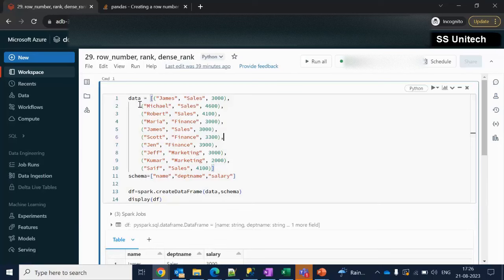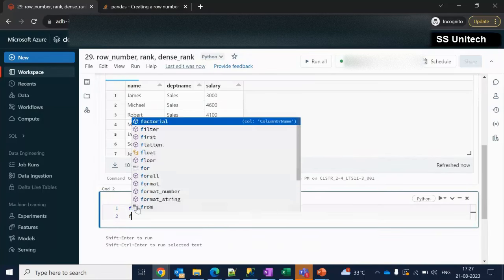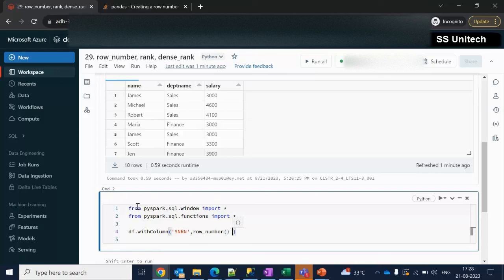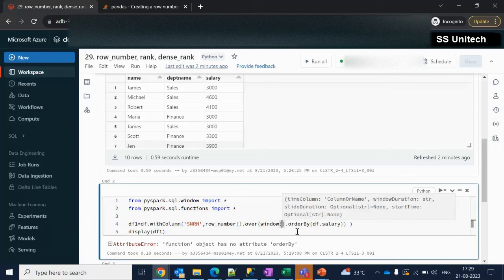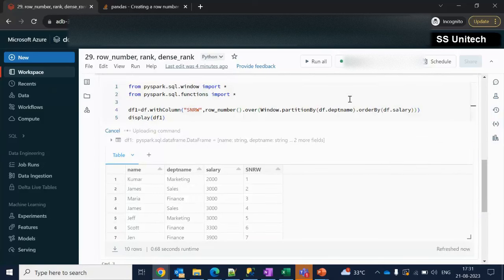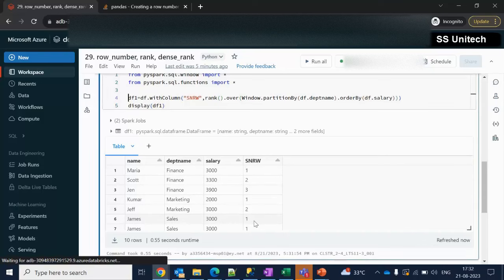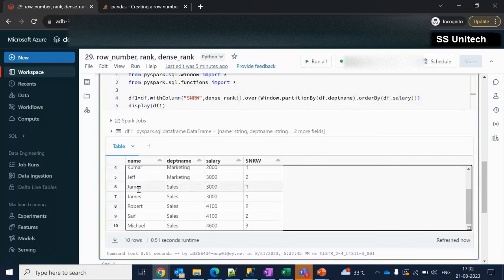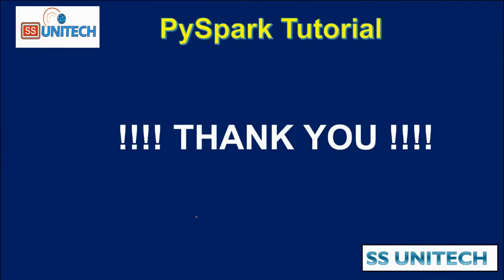29. row_number(), rank(), dense_rank() functions in PySpark | Azure Databricks | PySpark Tutorial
In this video, I discussed how to use row_number, Rank, Desnse_Rank functions in pyspark.

1. row_number function in pyspark
2. rank function in pyspark
3. dense_rank function in pyspark

3. How to read write csv file in PySpark | Databricks Tutorial | pyspark tutorial for data engineer:

8. how to read CSV file using PySpark | How to read csv file with schema option in pyspark:

9. read json file in pyspark | read nested json file in pyspark | read multiline json file:

13. isin in pyspark and not isin in pyspark | in and not in in pyspark |  pyspark tutorial: